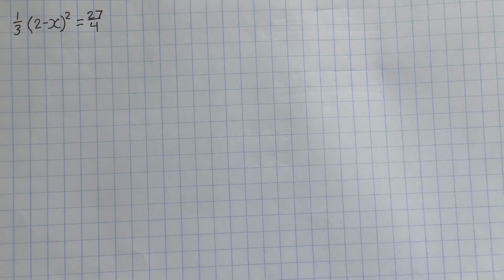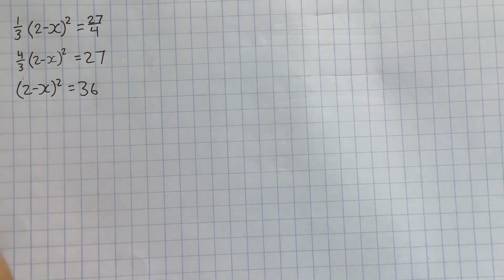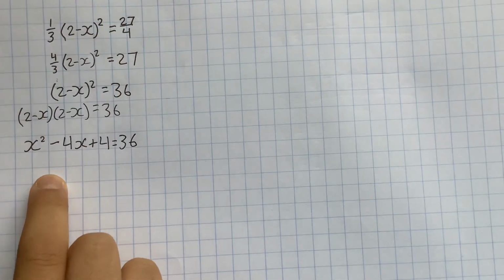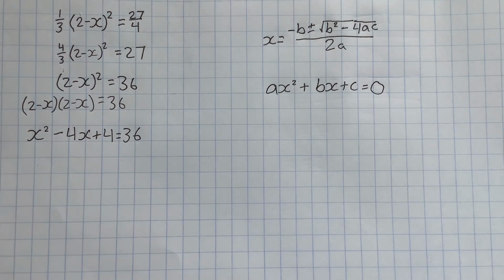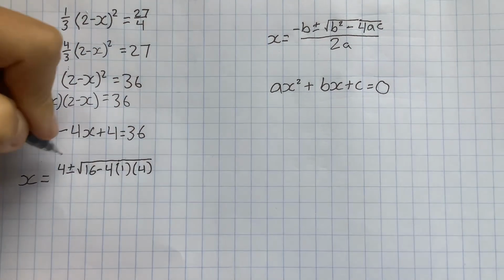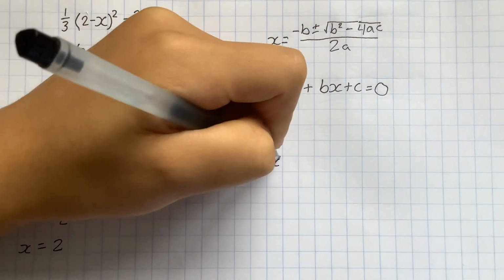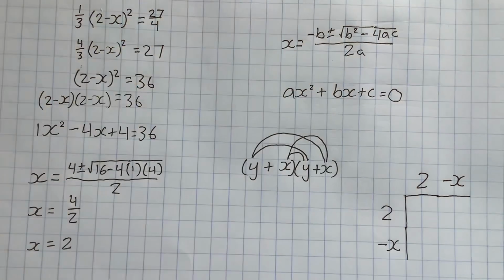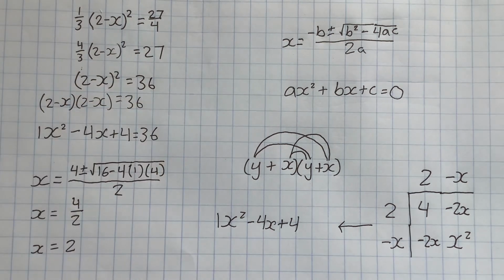Quadratic Formula Explained